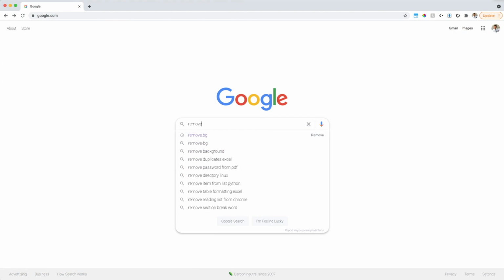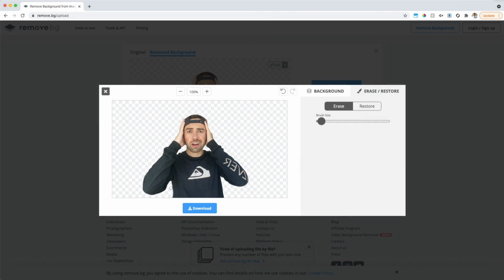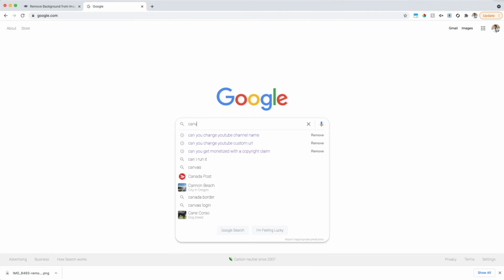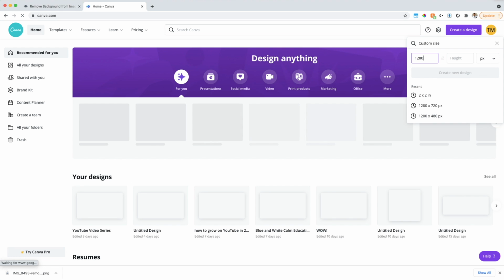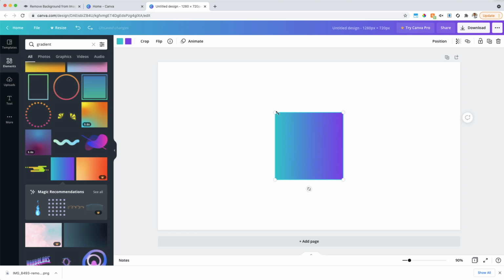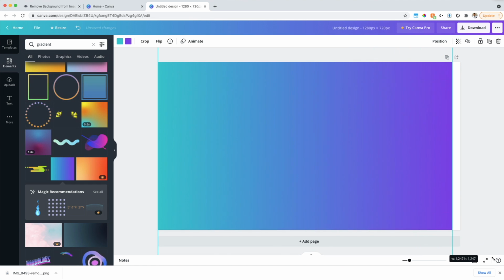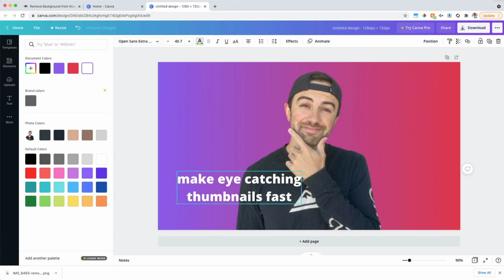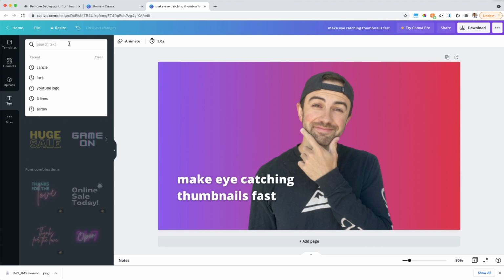HOW TO MAKE A YOUTUBE CUSTOM THUMBNAIL: My YouTube thumbnail tips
Best YouTube Tools I've Used

Best and Fastest Web Host I Have Ever Used

My #1 Recommended Book!
The Compound Effect
Category: Life / Entrepreneurship / Business

Camera
▸ Canon 77D

Lens
▸ Canon 24mm

Scene Transition Board
▸ Elgato Stream Deck

Create eye-catching youtube custom thumbnails with this tutorial! With this method I have been able to create stunning thumbnails for youtube in a matter of just a few minutes! I hope this youtube thumbnail tutorial helps!